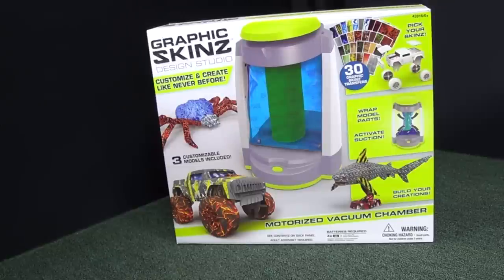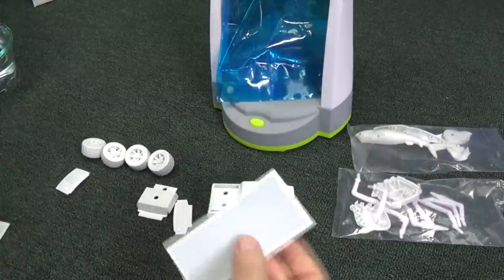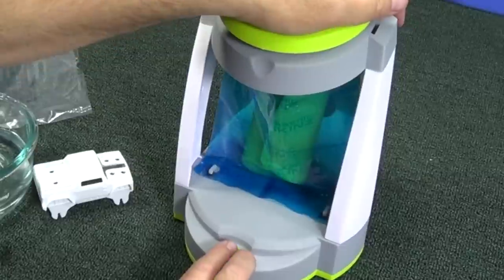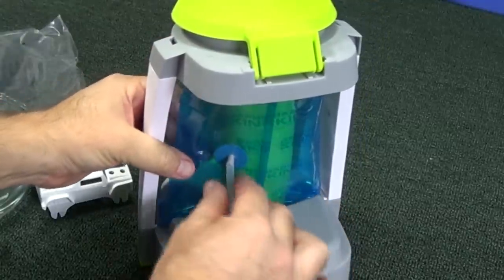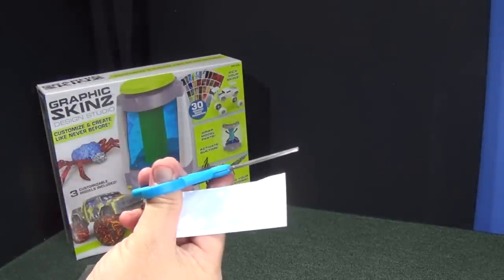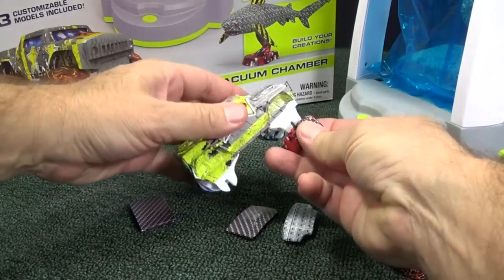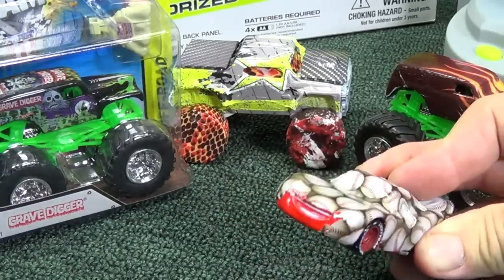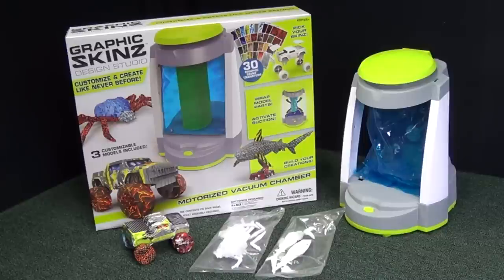Graphic Skinz Design Studio Custom Motorized Vacuum Chamber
Do you like to customize your own toys? Maybe you're looking for a great gift idea for somebody who does like 'crafty' things. This sponsored video will show you how the Motorized Vacuum Chamber works for the Graphic Skinz Design Studio. For additional information, visit:

All opinions in this review are entirely mine. I had 100% control of the creative direction of this presentation, and financial support and products were provided.

The Motorized Vacuum Chamber requires 4 AA batteries (not included).
Recommended ages are 6 and up.
Be sure to hold the lid down to ensure a good seal.
Remember to empty out the water tray after a few items so that it doesn't spill onto your working area.
I found that when I was handling the sticker, it was a good idea to have wet fingers. This way the decal won't stick to my dry hands.
Smoother objects with less details are easier to work with rather than items with lots of protruding surfaces.

The MSRP of this item is $29.99. Extra re-fill packs are under $5.00 USD